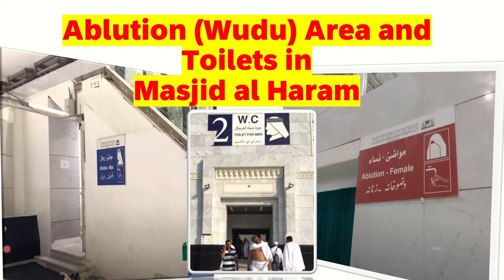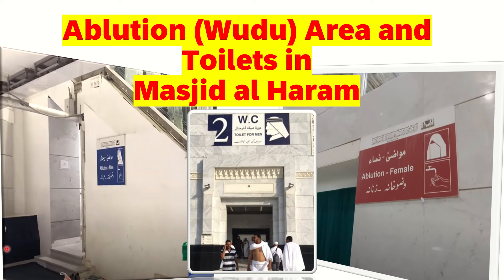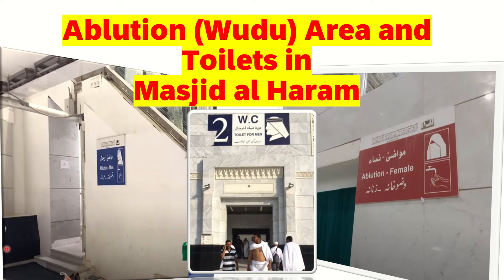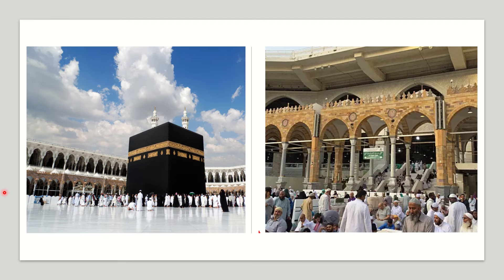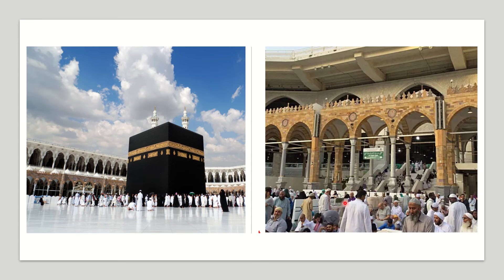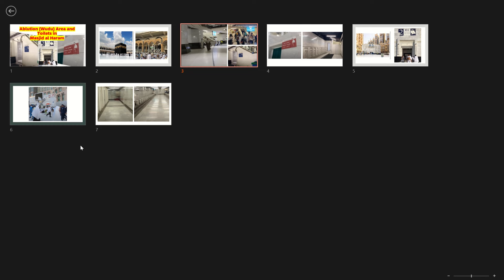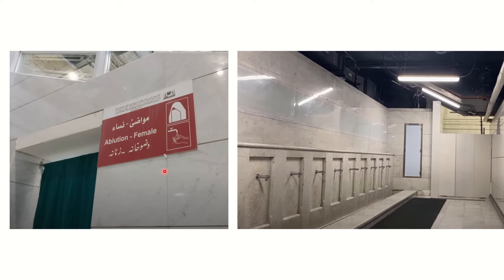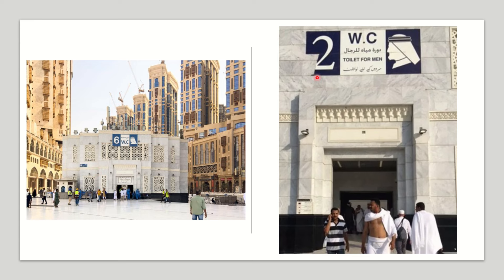Wudu Areas and Washrooms around Masjid al Haram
Where are Wudu area inside Haram and where do you need to go for toilets.

Other Hajj/Umrah videos:
Difference in Mina camp categories: A, B, C, D

 • Difference in Hajj - Mina Camp catego...  .

Difference between Mina camp: Al Kabsh vs Al Muaisim Comparison Details
(European/American/Australian Camp)

 • Al Kabsh vs Al Muaisim Comparison Det...

 Nusuk vs Hajj Travel Group, which one for me?

 • Nusuk vs Travel Agent for Hajj Umrah  .

Understanding Hajj Packages on Nusuk and Private Hajj group:

 • Understanding Hajj Packages | Explain...  .

How to register on Nusuk and select and buy Hajj Package (step by step guide):

 • Nusuk Hajj Registration Process | How...  .

Hajj days explained step by step (what to do on each day):

 • Hajj Days and Hajj process explained ...

Hajj Packing | What to Pack for Hajj

 • Hajj Packing | 40 things to pack for ...